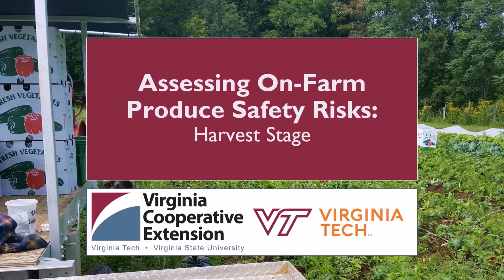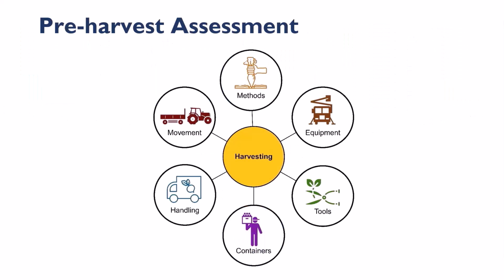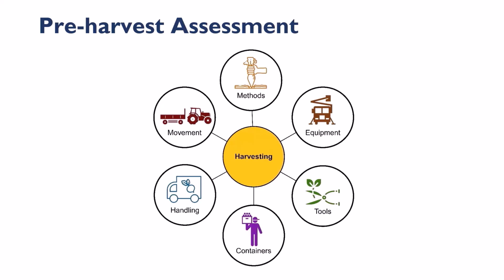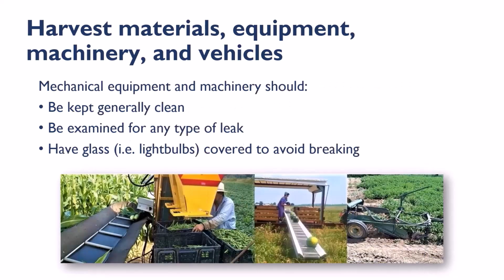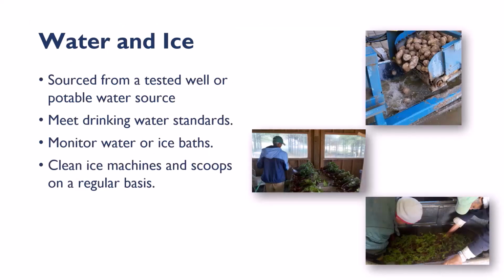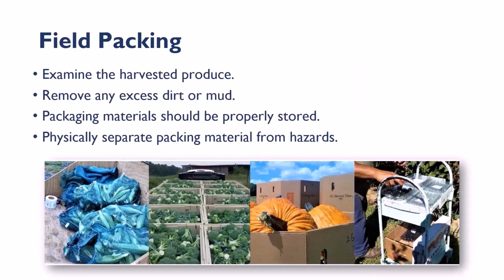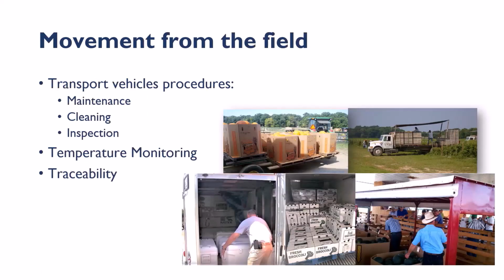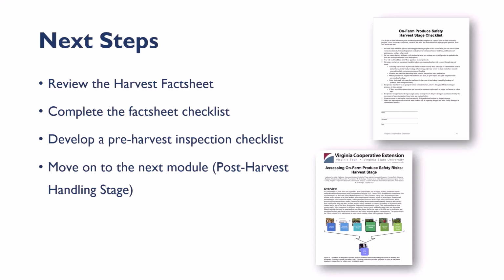Assessing On-Farm Produce Safety Risks: Harvest Stage - Module 6 (FST-465NP)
Assessing On-Farm Produce Safety Risks Modules are a series of nine videos to assist you in creating a food safety program and preparing you for a GAP audit. These videos are based off of a series of seven factsheets (FST-400NP through 406NP) available through Virginia Cooperative Extension.